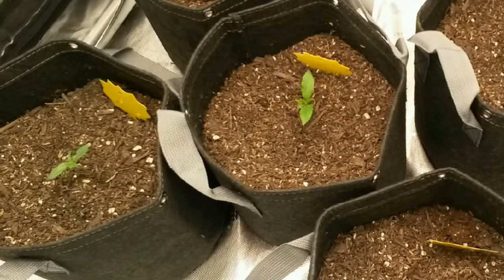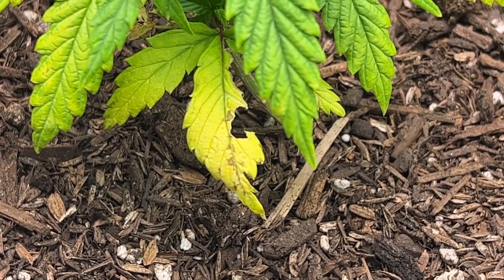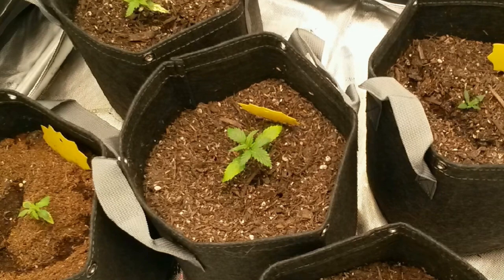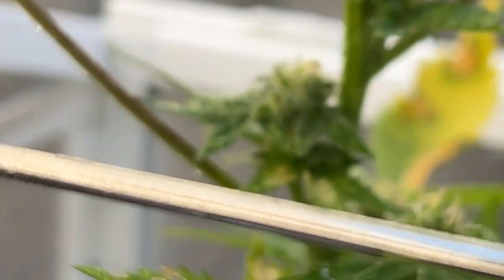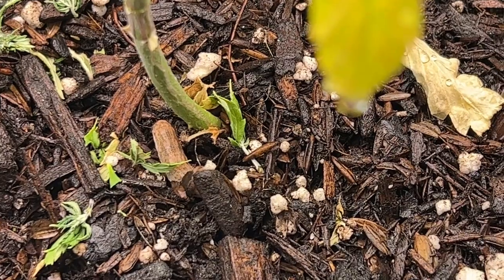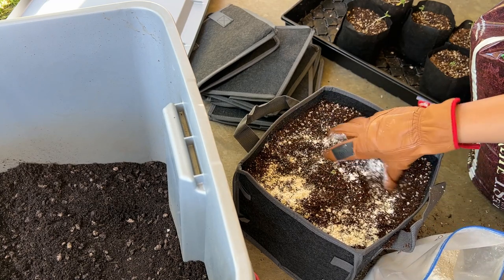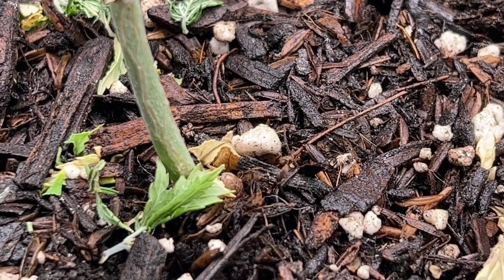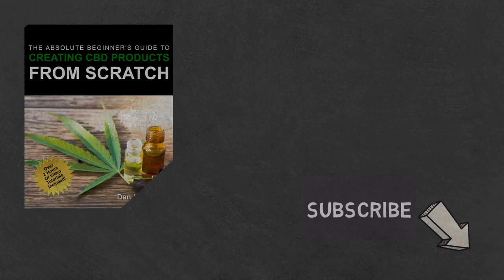How I Lost a Batch of Seedlings to Cutworms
Sharing my experiences with cutworms, something I never knew existed until a batch of my seedlings started to die one at a time with no culprit in sight...

Diatomaceous Earth
Bacillus Thuringiensis